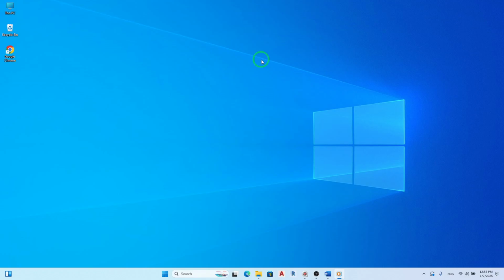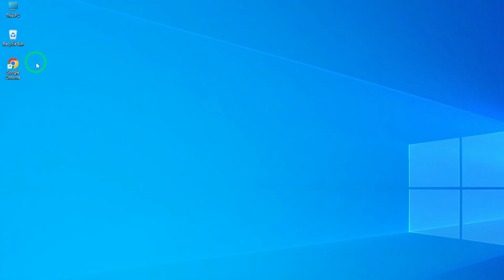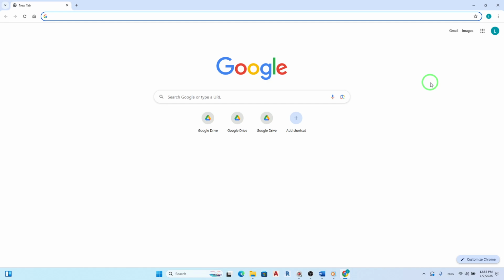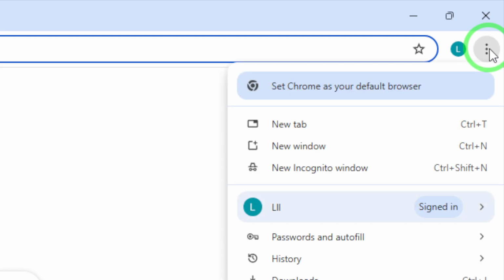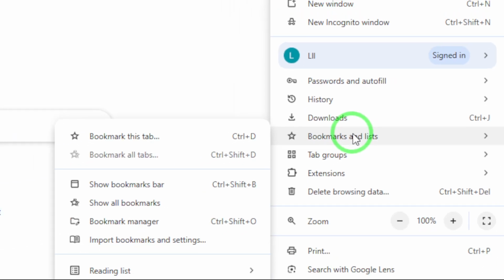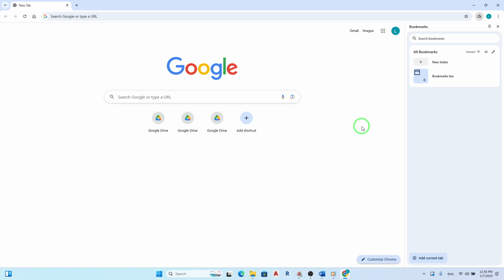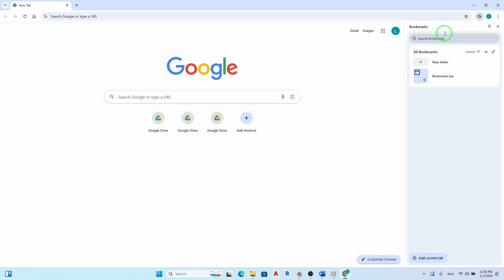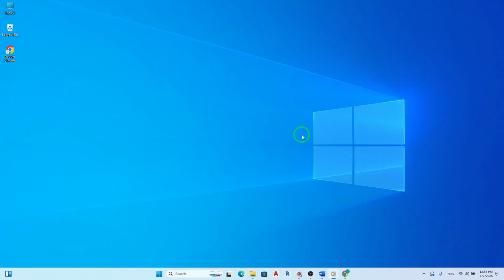How To Open Bookmarks On Google Chrome On PC (New Update)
Learn how to open bookmarks on Google Chrome on your PC with this quick and easy guide! Whether you're new to Chrome or just need a refresher, these simple steps will help you access all your saved bookmarks in no time.

1. Open Chrome Browser

2. Click on the three dots at the top right corner of the browser

3. Enter to Bookmarks

4. Then Show all bookmarks

Chapters:
00:00 Intro
00:12 Soultion
01:05 Outro